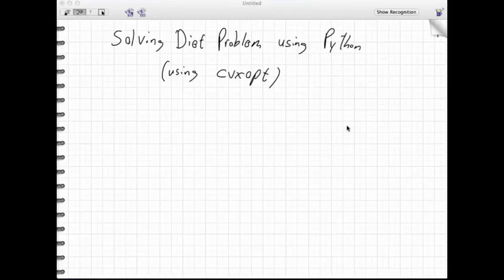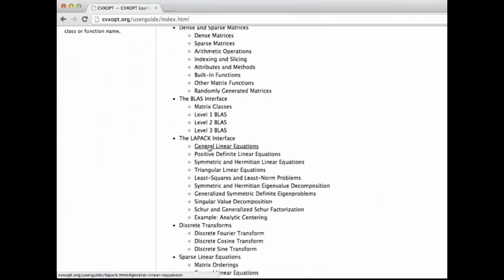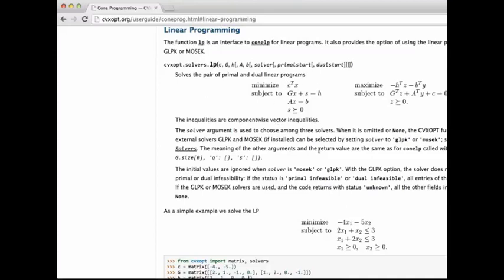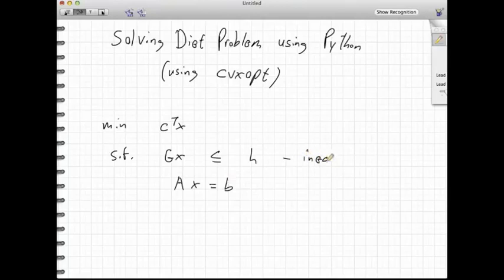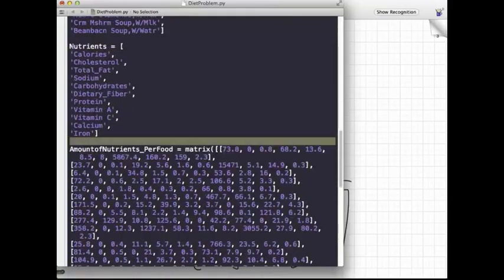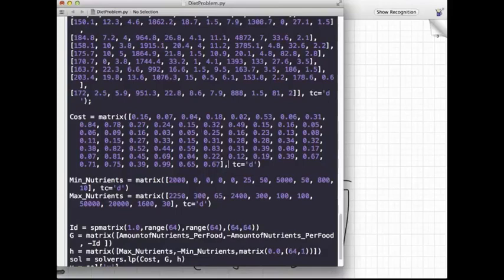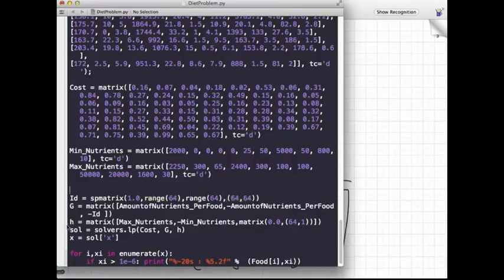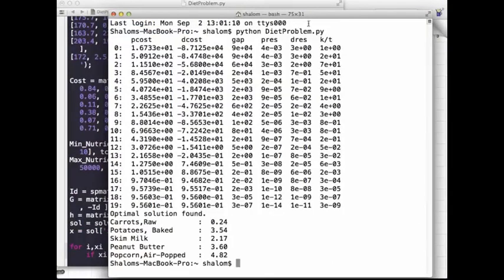4 9 Tutorial Solving the Diet Problem with Python CVXOPT